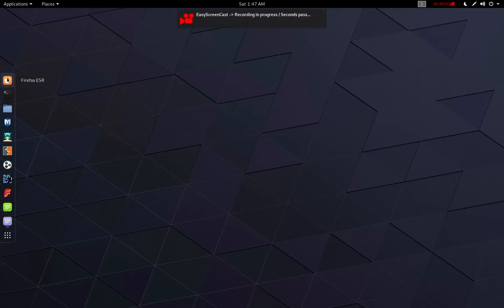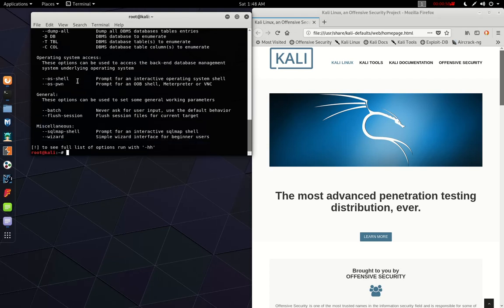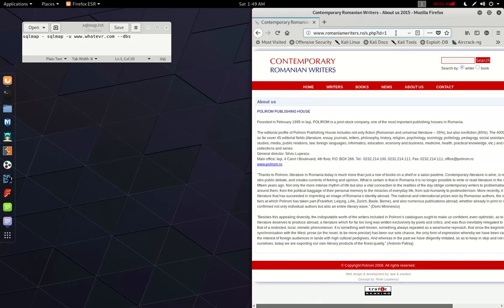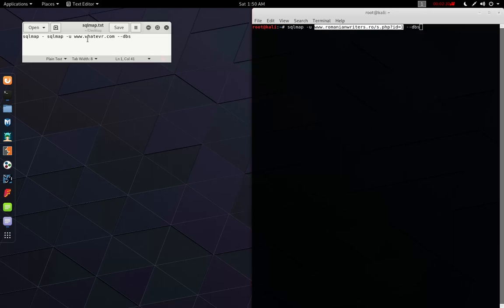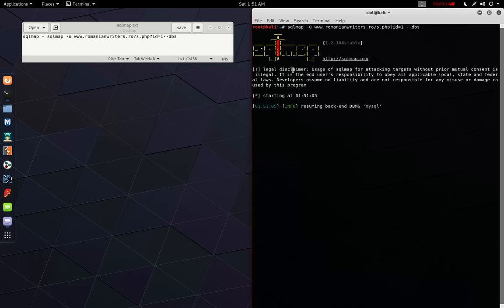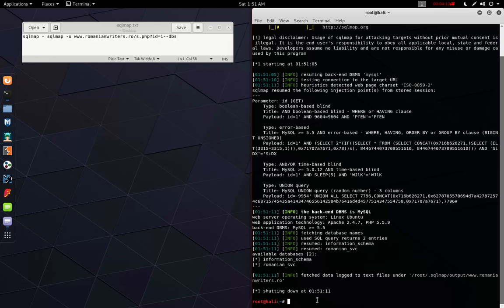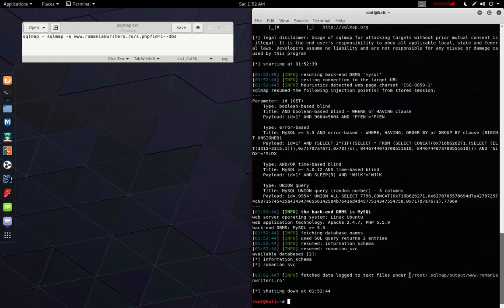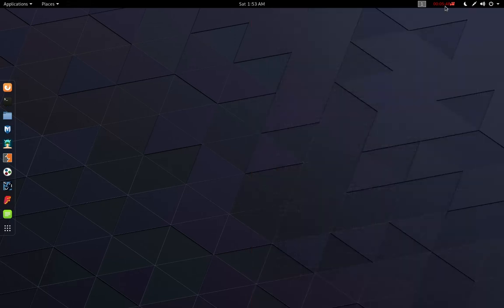How to Use sqlmap for sql Injection